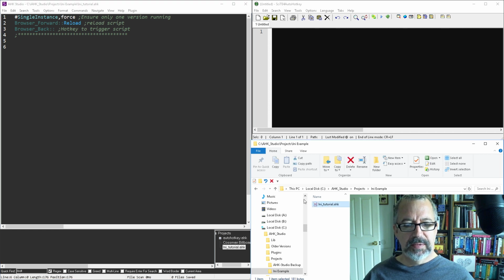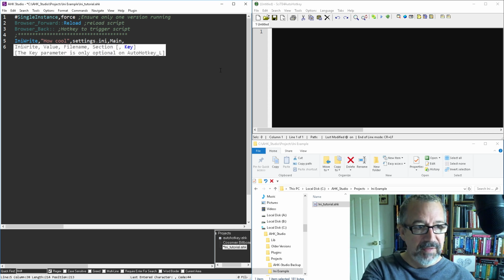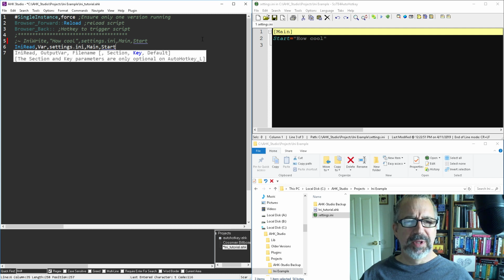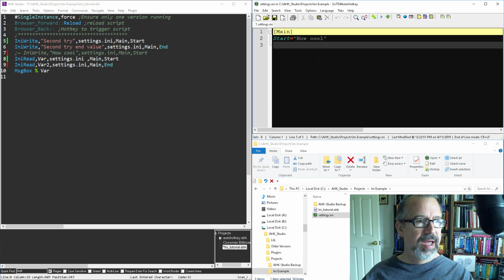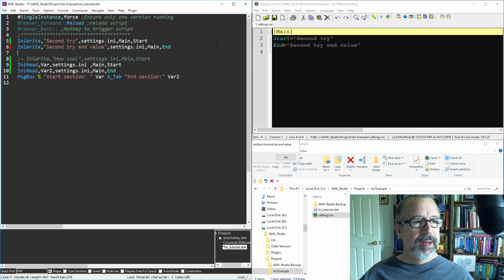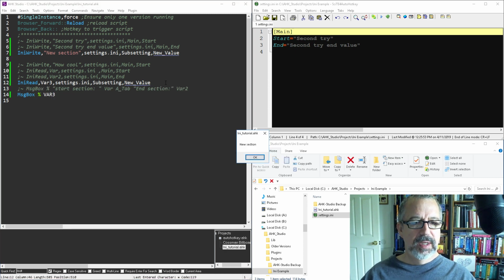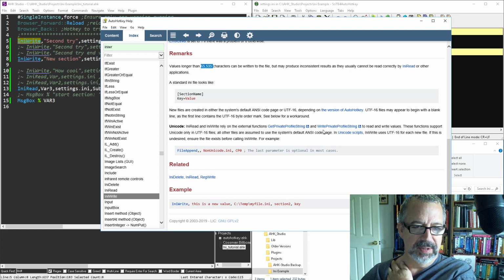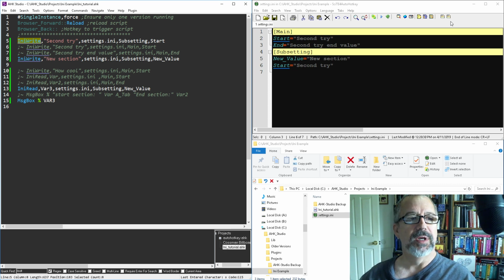🔥AutoHotkey Trick: Save & Retrieve settings with ease using INI files 💻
Here I show you how to use ini file to Save & Retrieve settings with AutoHotkey

Saving a configuration of your script is super easy in AutoHotkey using initialization files (.ini files).   AutoHotkey has built in commands like iniRead, iniWrite that make it a breeze!